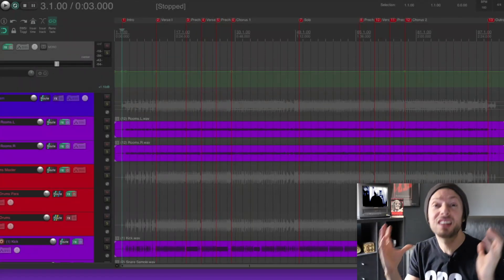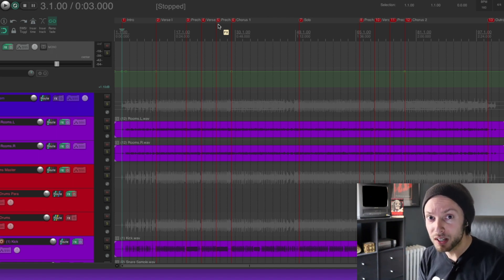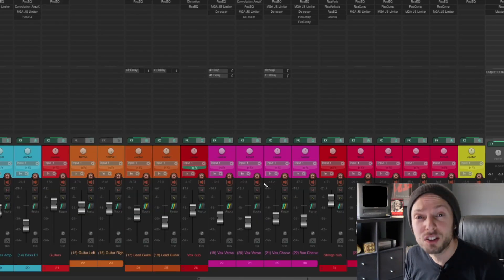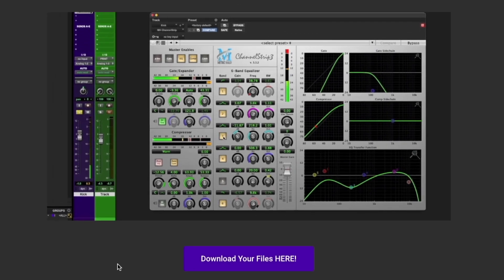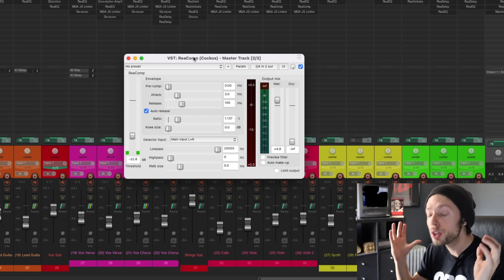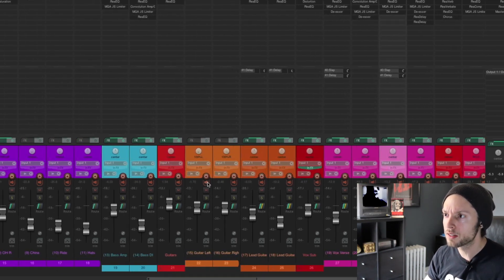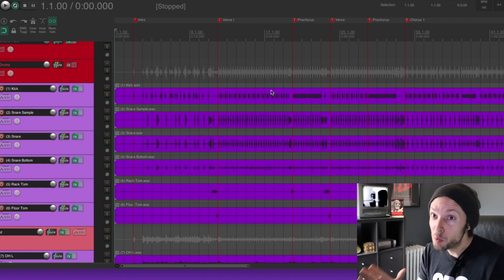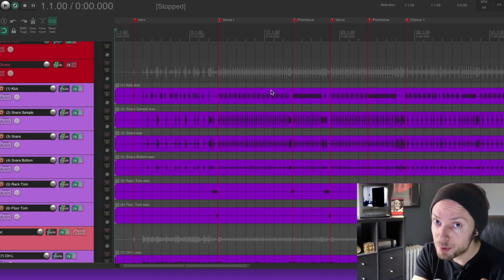Are STOCK Plugins Holding Your Mixes Back From Sounding Pro?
►► Multitrack Download w/ Mixing Cheatsheet & Tutorials → Get FREE access to the Crisp & Clear Heavy Mix Formula

Are stock plugins holding your mixes back from sounding fully professional?
Do you really need to spend a fortune on overpriced plugin bundles in order to produce 100%, fully professional mixes?
Is it possible to mix a song, from start to finish, using ONLY stock plugins while still crafting a mix that competes with your favorite-sounding albums?

Let's find out by checking out the audio sample in this video.

​Let's hear what a mix crafted exclusively with stock plugins (in Reaper) can sound like.